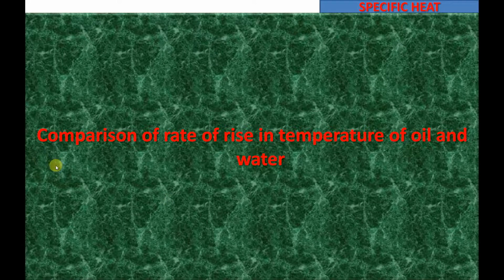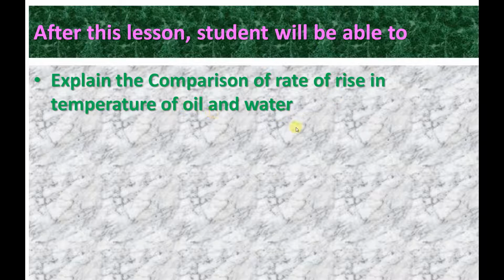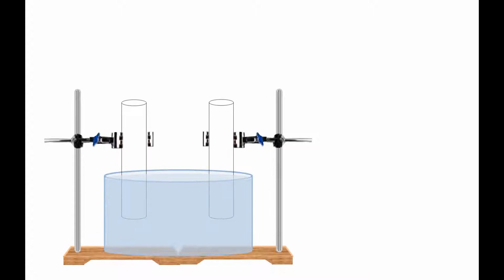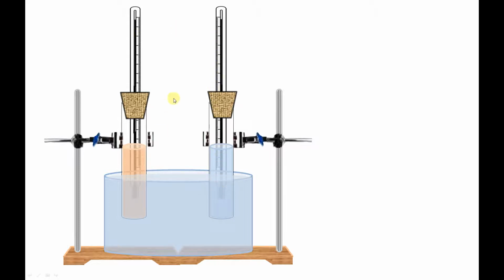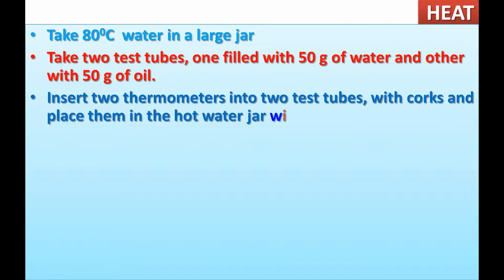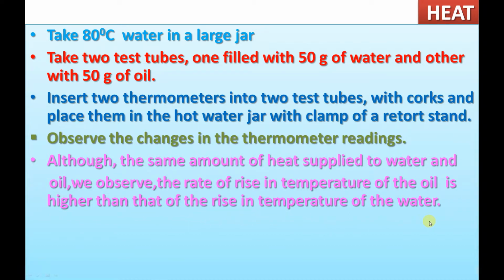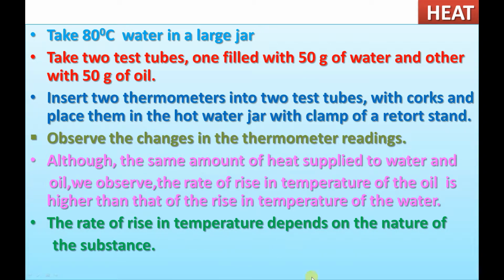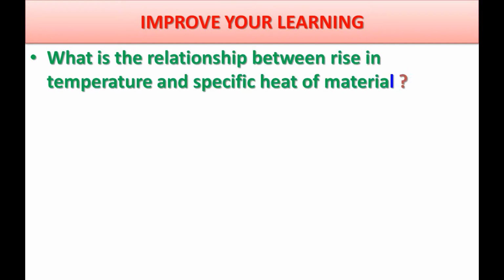specific Heat part #1